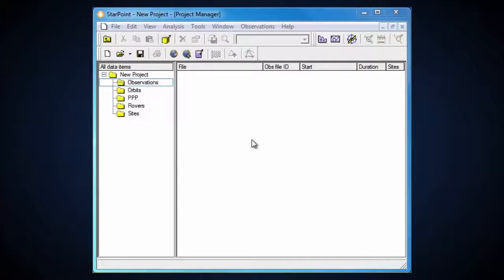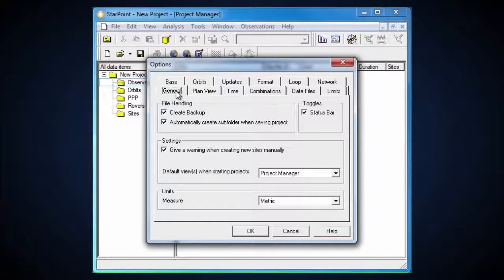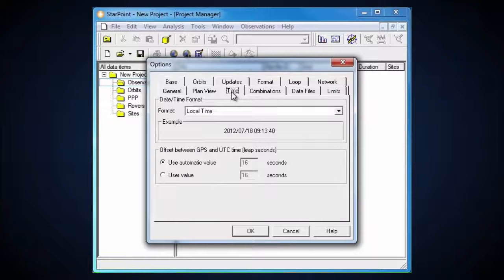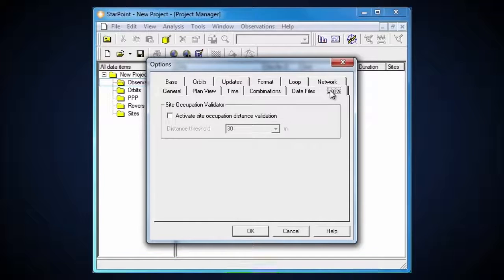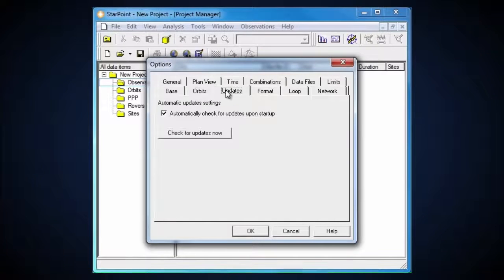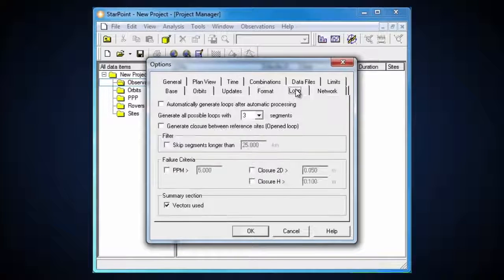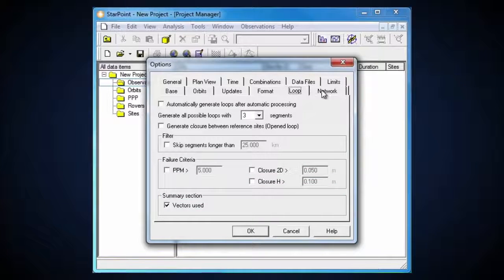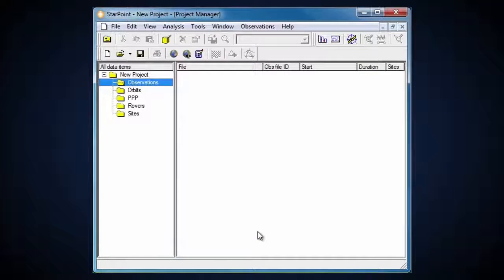NavCom Starpoint Options Overview